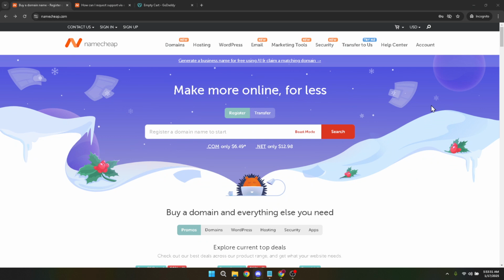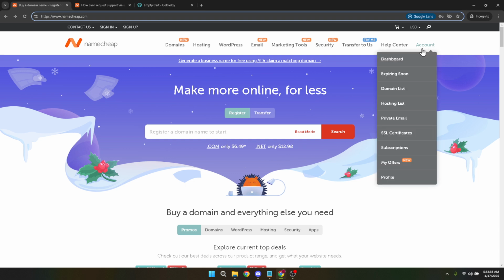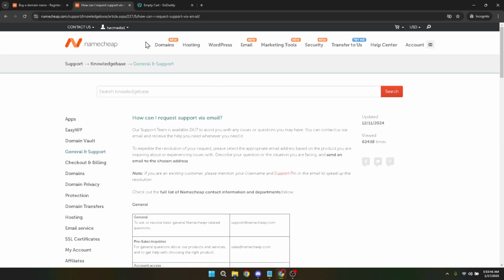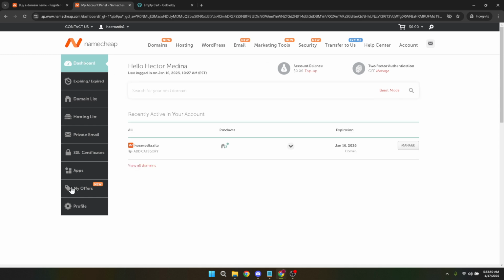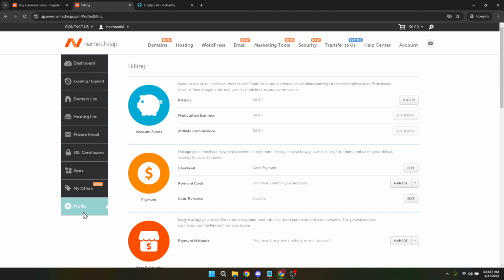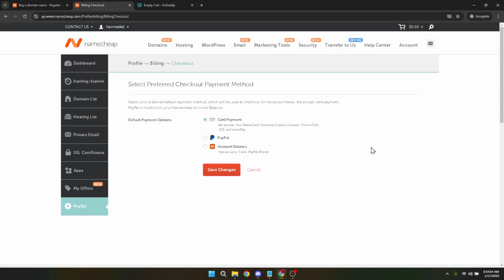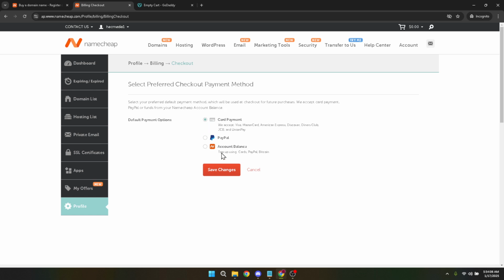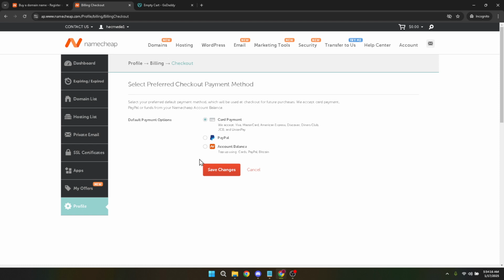How to Manage Payment Methods Namecheap (Full 2025 Guide)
In today's video we will show you namecheap,namecheap domain,namecheap hosting,namecheap payment methods,namecheap web hosting,how to namecheap balance top up,how to add funds to namecheap account,buy domain name namecheap,namecheap tutorials,how to namecheap add funds balance top up,namecheap domain name,namecheap payment methods in bangladesh,namecheap tutorial,namecheap promo code,namecheap delete credit card payment method,how to add funds in namecheap,namecheap hosting setup